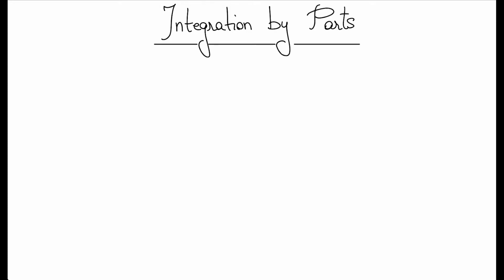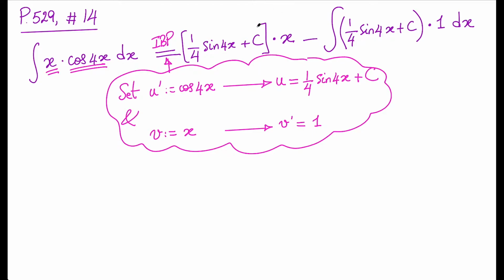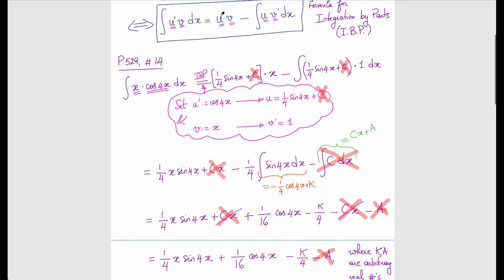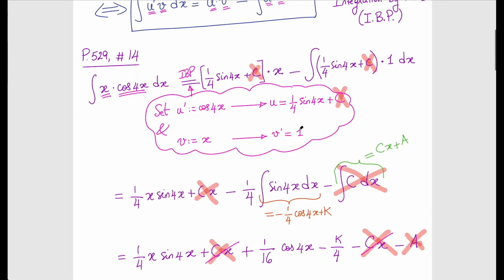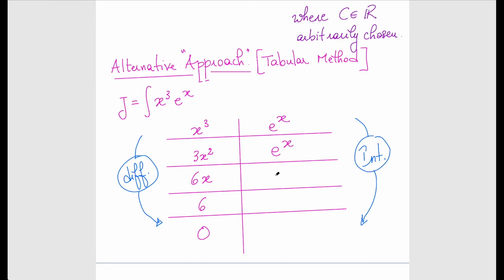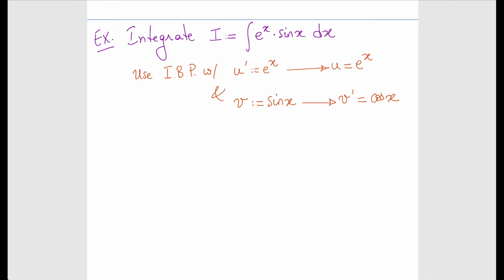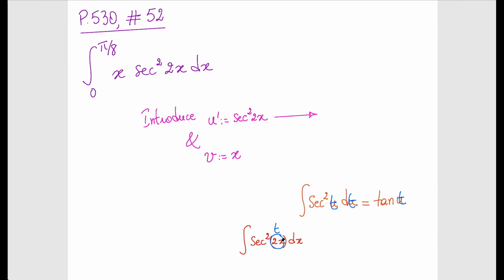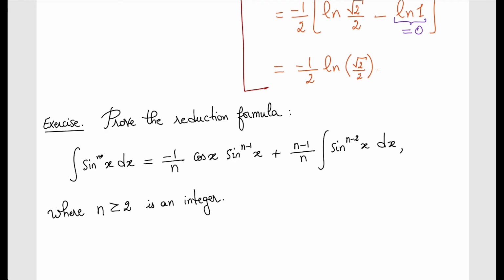Integration by Parts